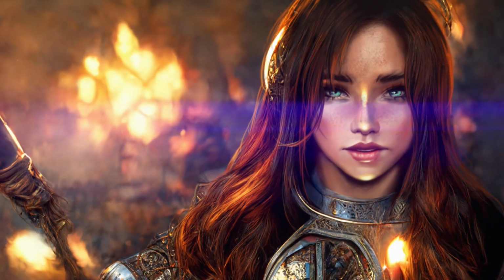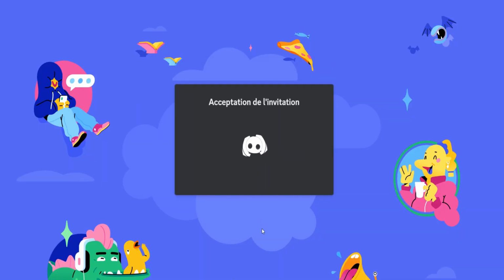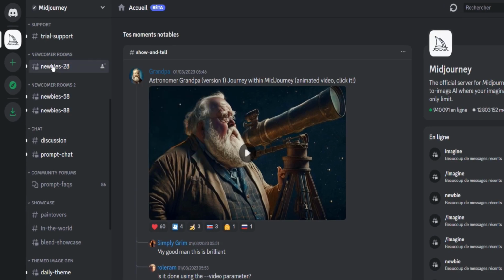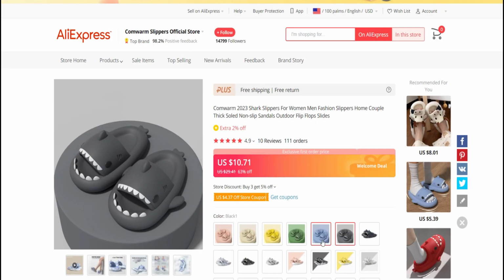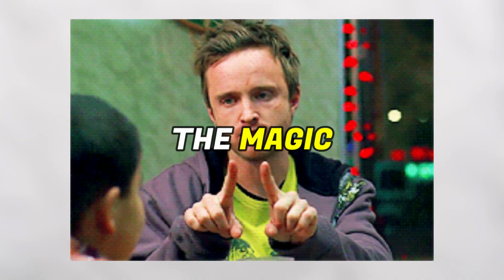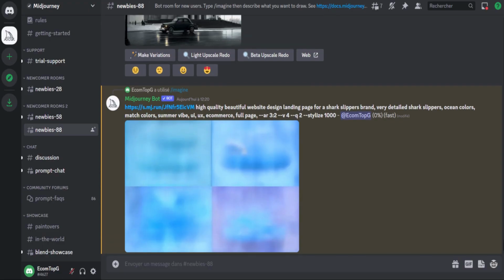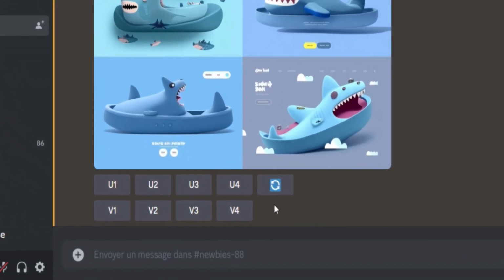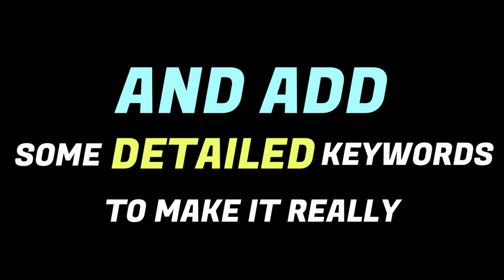Revolutionize Your Web Design with AI: A Step-by-Step Guide!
Looking for an easy way to create a stunning website design for your online store? Look no further than Midjourney's AI website generator! In this video, we'll show you how to use the power of artificial intelligence to create a website design that will elevate your online store and attract more customers.

Midjourney's cutting-edge algorithms analyze your brand, product offerings, and target audience to create a visually appealing and functional website design that is customized to your specific needs. With just a few clicks, you can select from a variety of design templates, color schemes, and layouts that will bring your online store to life.

In this tutorial, we'll guide you through the process of setting up your online store design with Midjourney's AI website generator.

By the end of this video, you'll have a website design that will wow your customers and make your online store a success. So why wait? Let's get started with Midjourney's AI website generator today!

/// CHAPTERS ///
▸ 0:00 Intro
▸ 0:39 let's Do This
▸ 0:55 Step 1
▸ 1:35 Step 2
▸ 2:03 Step 3
▸ 3:48 outro